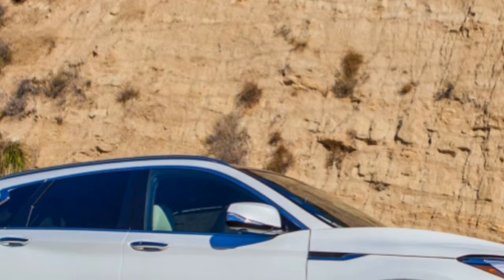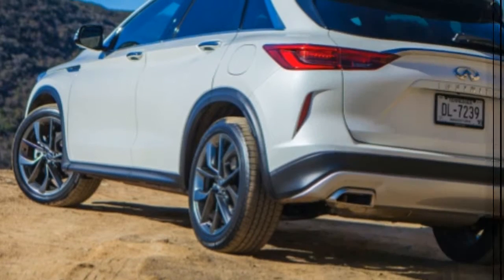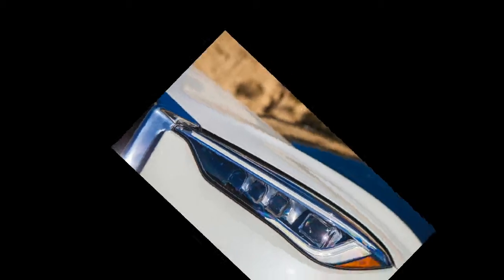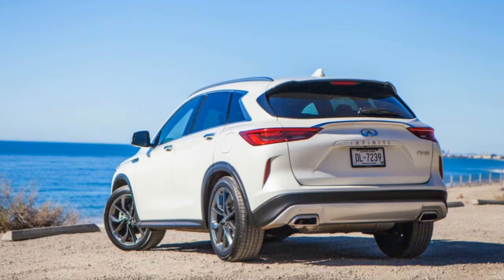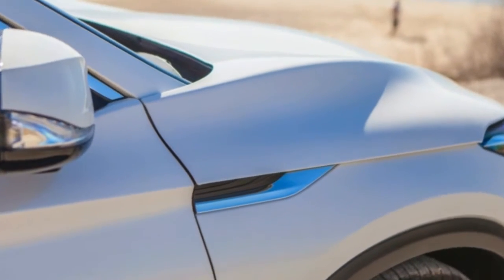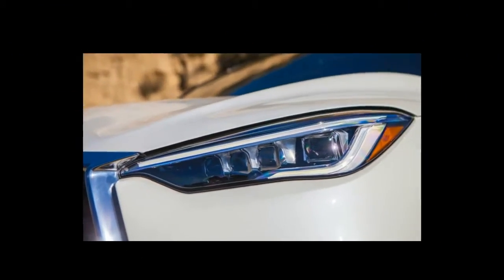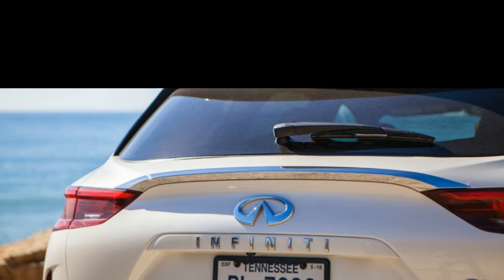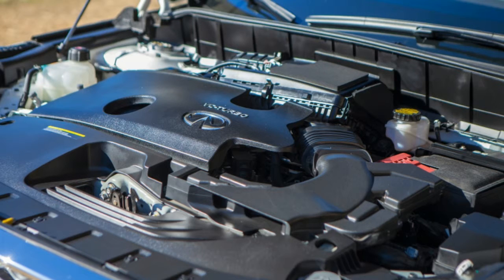2019 Infiniti QX50 First Drive Review A high tech engine flies under the radar